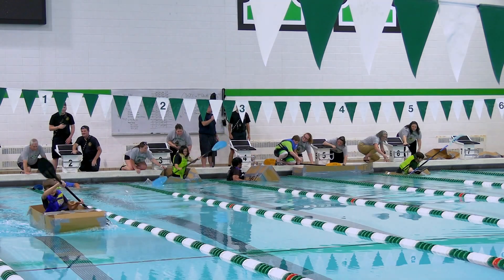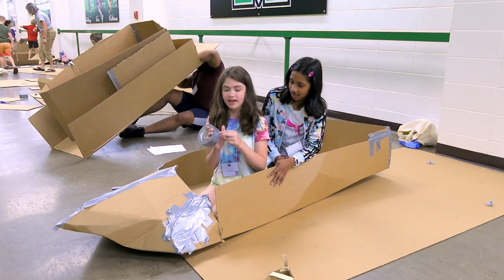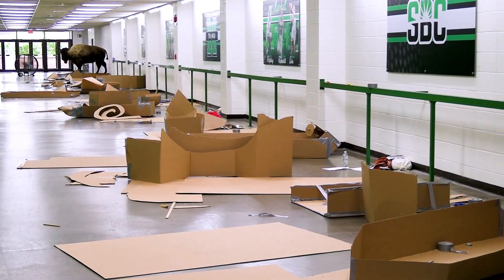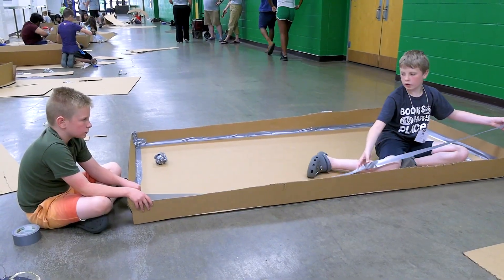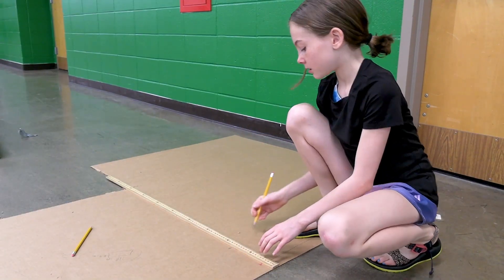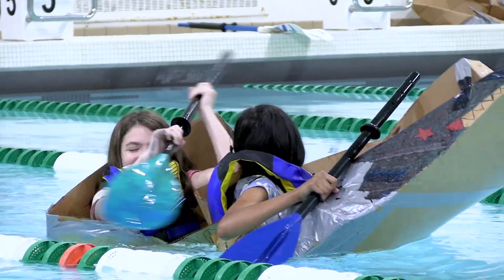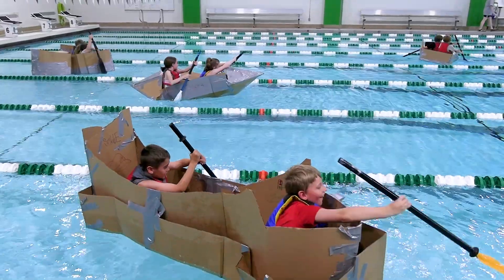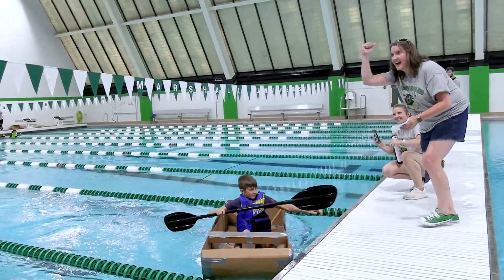VIDEO: Second Annual KidsFest Cardboard Boat Regatta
The June Harless Center hosted their second annual Cardboard Boat Regatta on June 6, 2023 at Marshall University. Many children worked together to create boats out of only cardboard and duck tape.